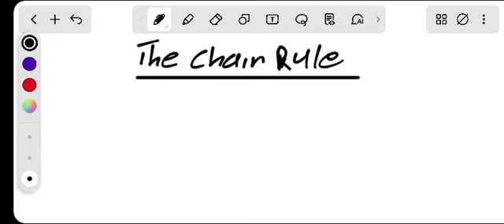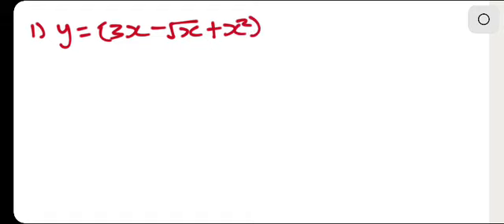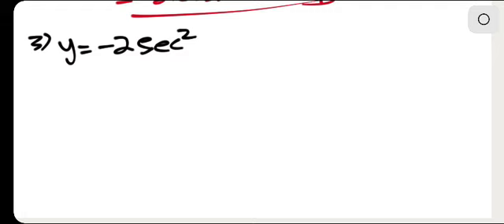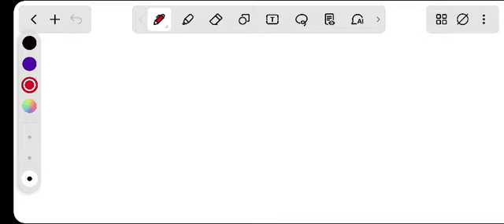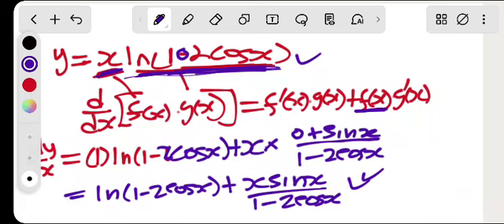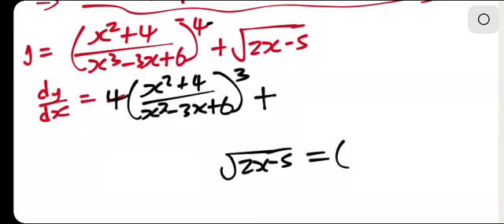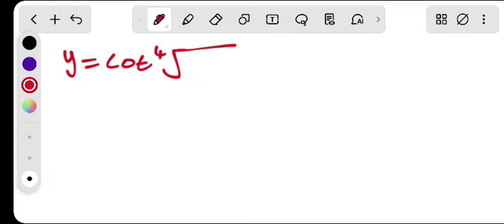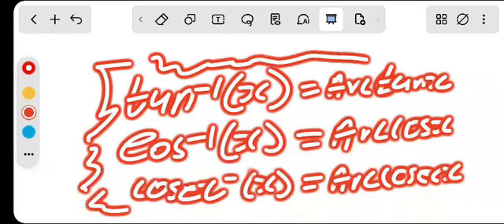Chain Rule_differentiation[ basic_ intermediate] | Calculus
N5 Chain Rule_differentiation [basic_ intermediate]
# chain rule derivatives